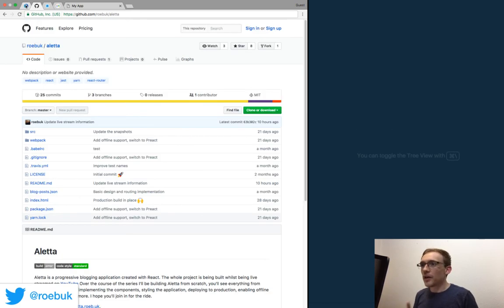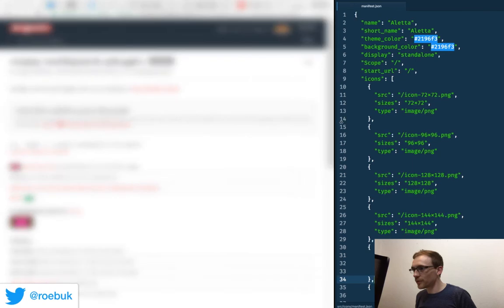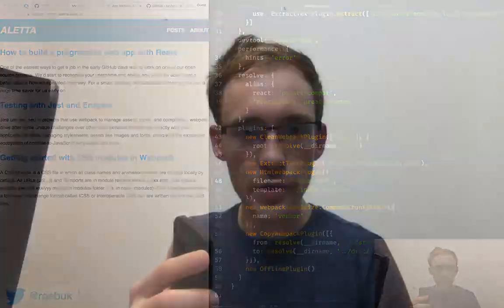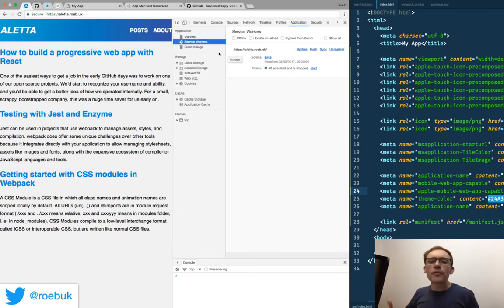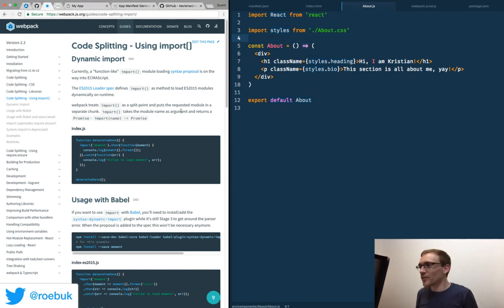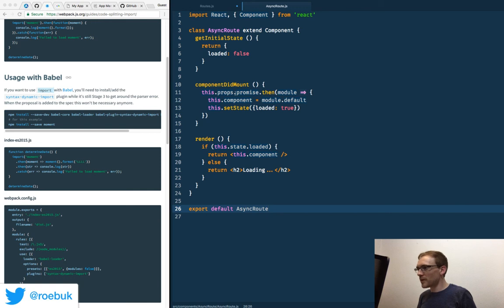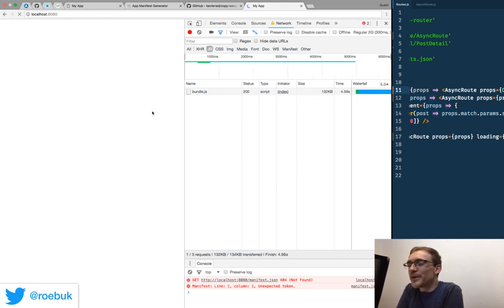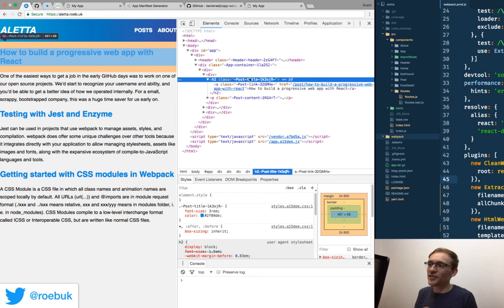Building a progressive web application with React - Code Splitting & Feeling Native - Part 7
34:04 Code splitting